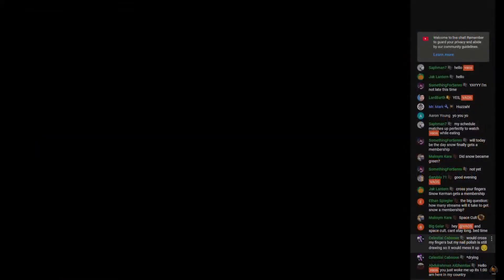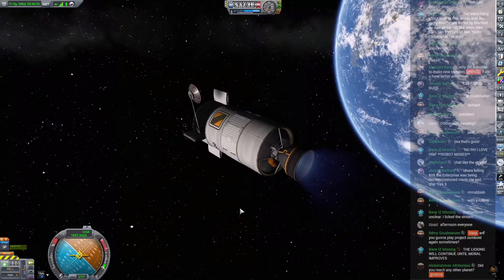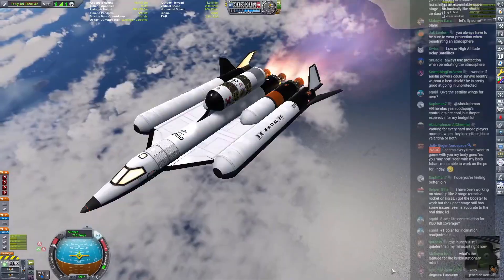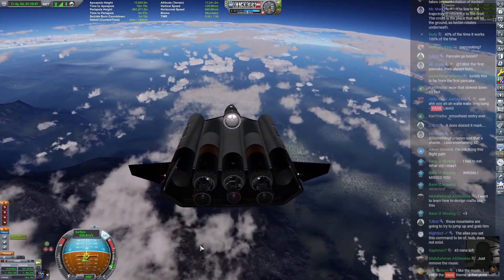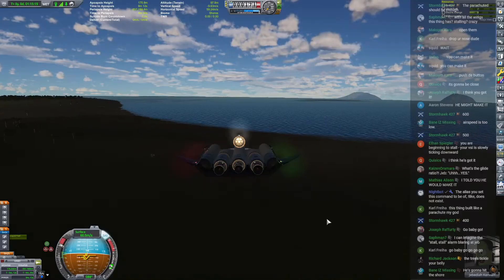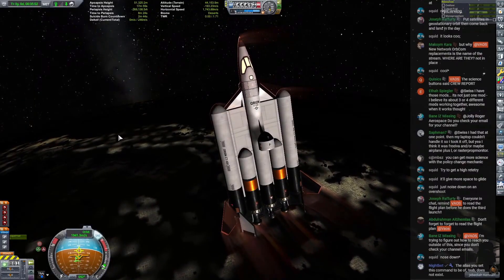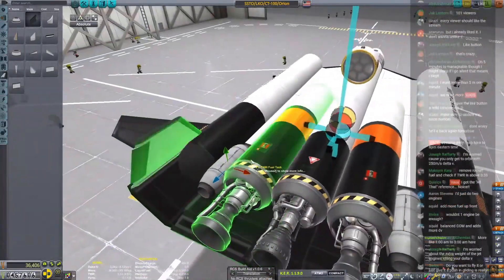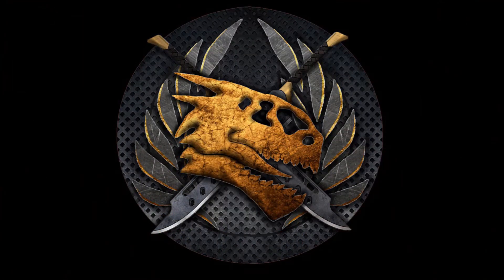Building a new Network | KSP 10% Science Ep-42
This is now a HAZARDOUS ZONE. Boots, Hardhat and gloves are MANDATORY.👷🛠️

10% Science Hard Mode Career.

GAME : Kerbal Space Program
X3 Reunion Soundtrack
Surviving Mars

FIRE FLY (Better Re-entry effects)
VAPOR CONE (Mach Effects)